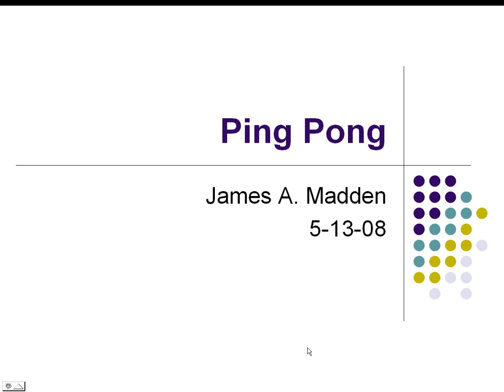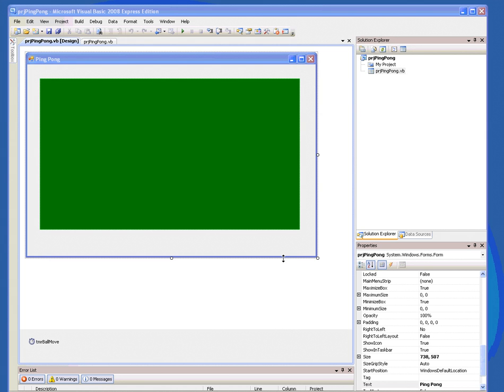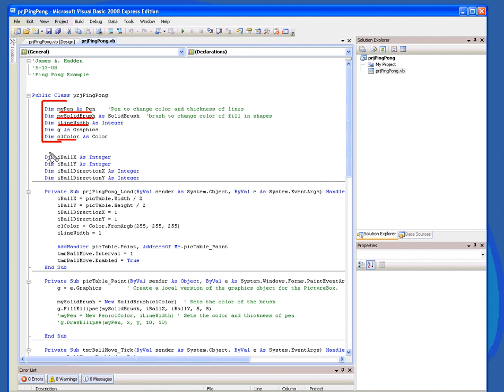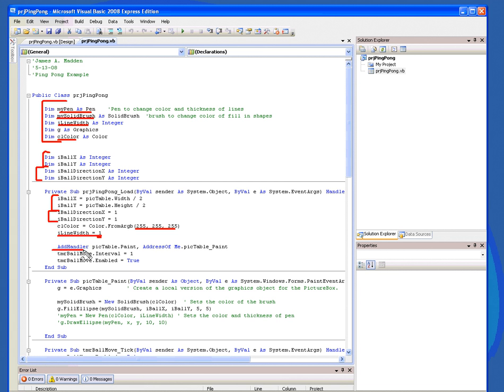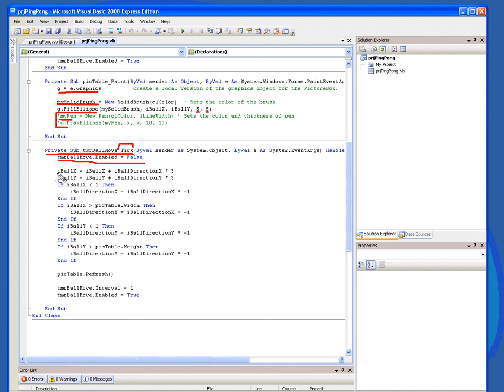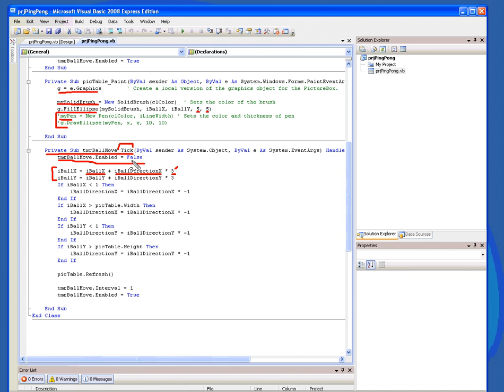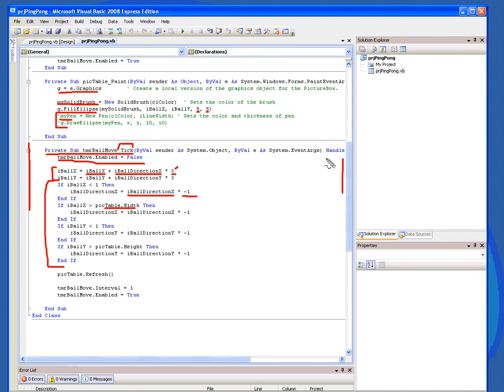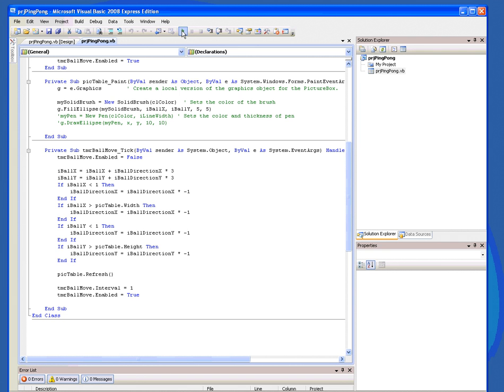Video 15 PingPongBallMovement